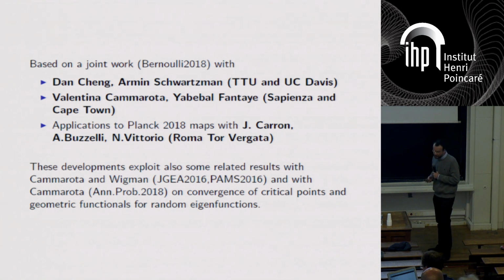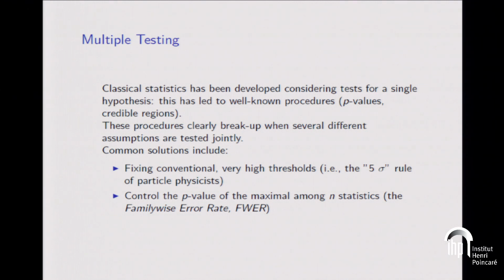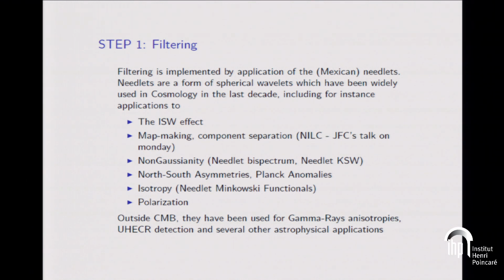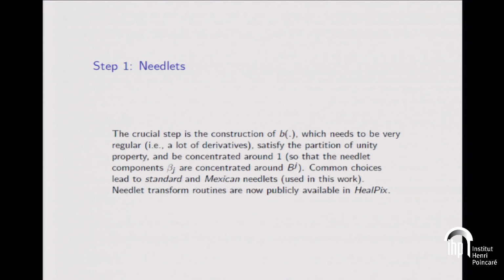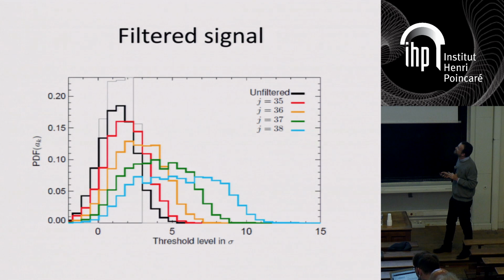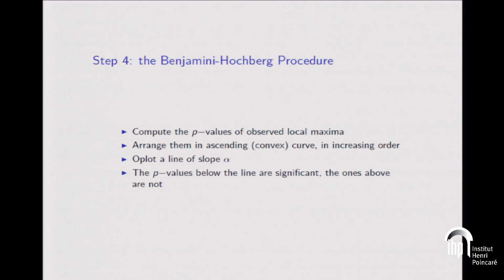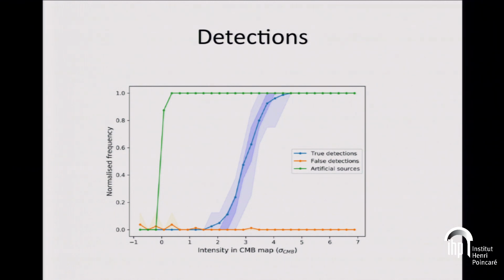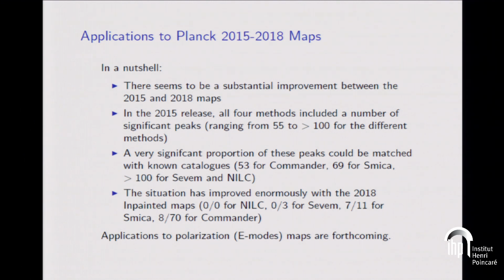Multiple Testing Techniques for Point Source Detection (...) - Marinucci - Workshop 2 - CEB T3 2018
Domenico Marinucci (Univ. of Rome Tor Vergata)  / 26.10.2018

Multiple Testing Techniques for Point Source Detection in CMB Data

Langue : Anglais; Date : 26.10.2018; Conférencier : Marinucci, Domenico; Évenement : Workshop 2 - CEB T3 2018; Lieu : IHP; Mots Clés : "